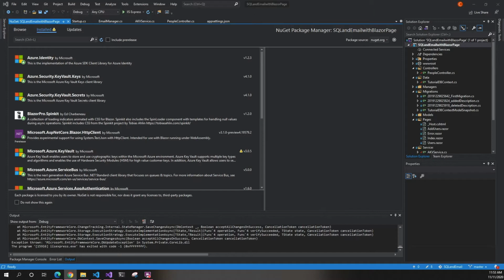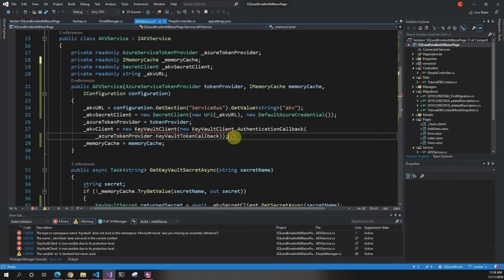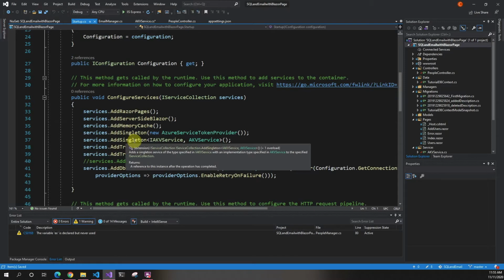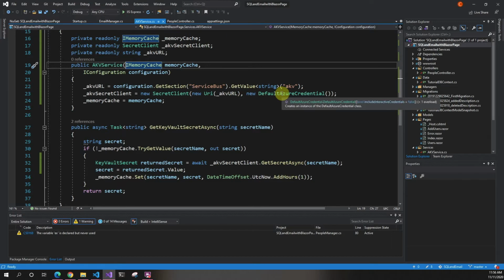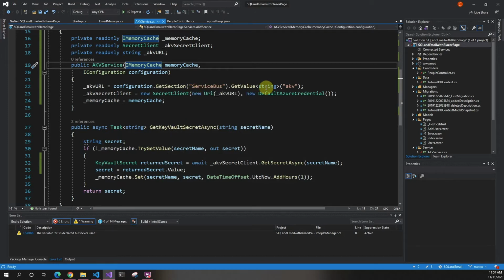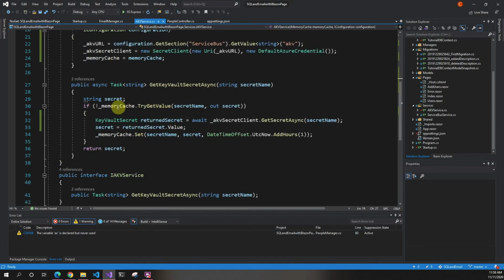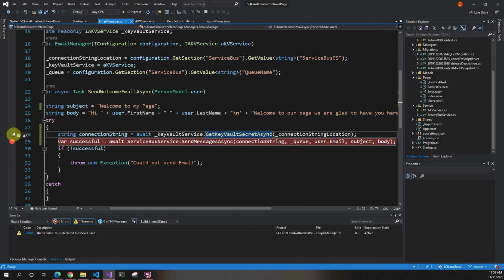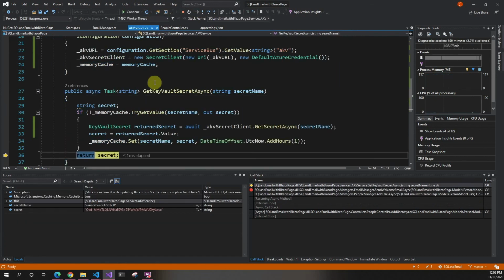Updating Azure Key Vault SDK to Latest Version and Adding Cache to AKV Service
In this Video we create an Azure Key Vault service to retrieve secrets from Azure Key Vault in C# and added a memory cache to keep the secret in the machine and improve performance.